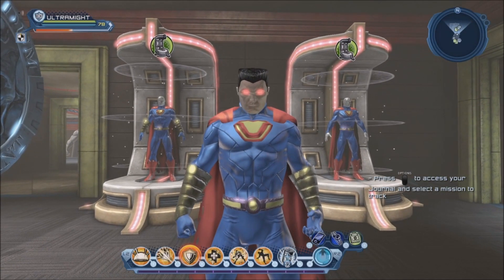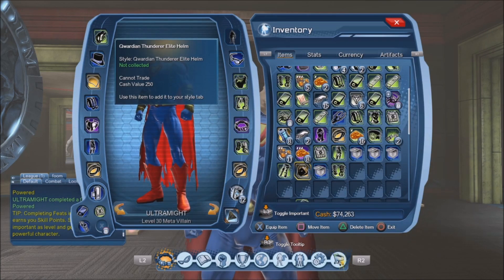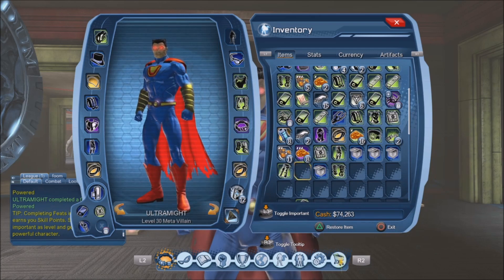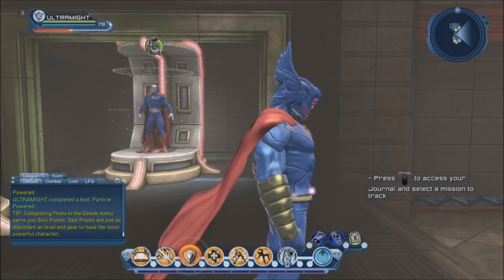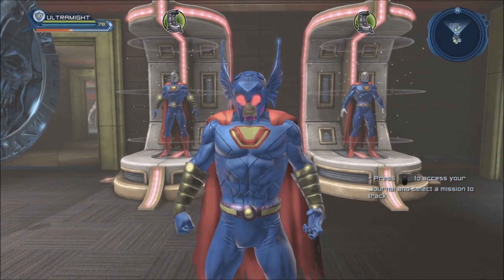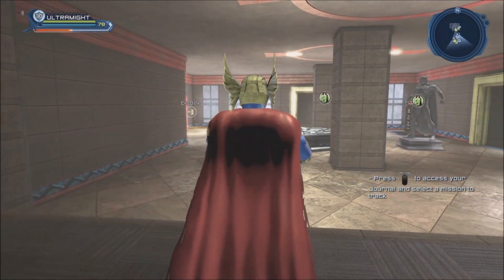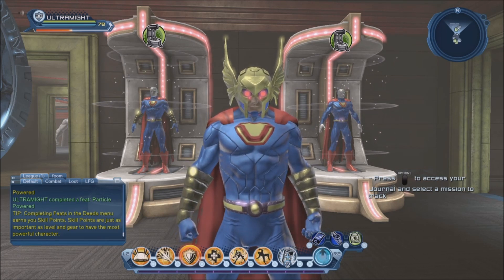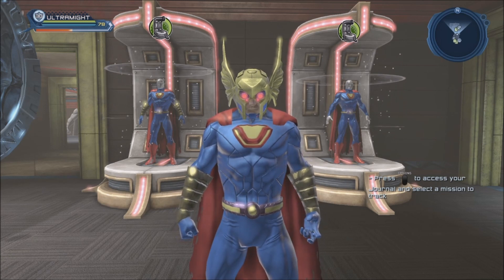DCUO; Qwardian Thunderer Elite Helm